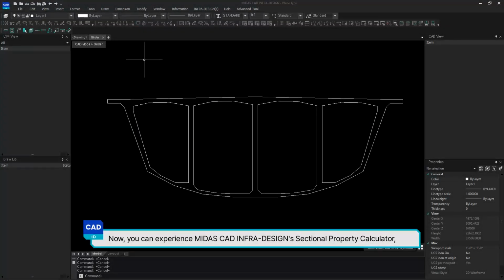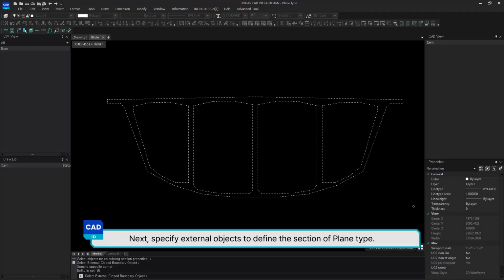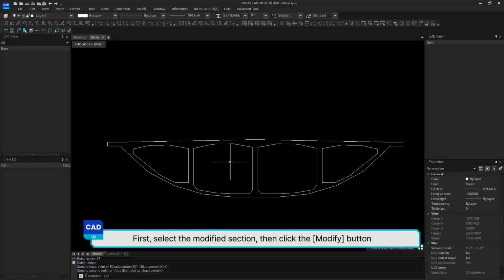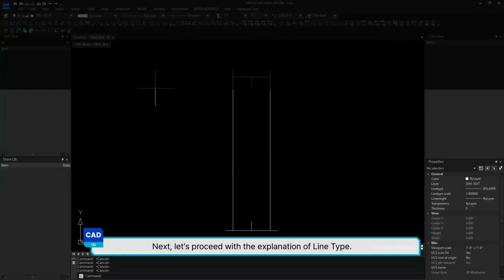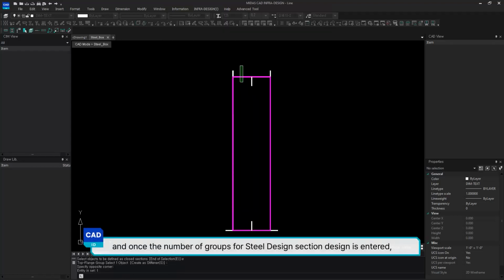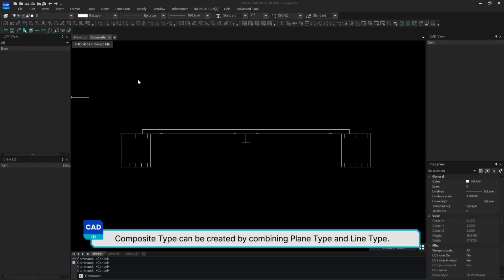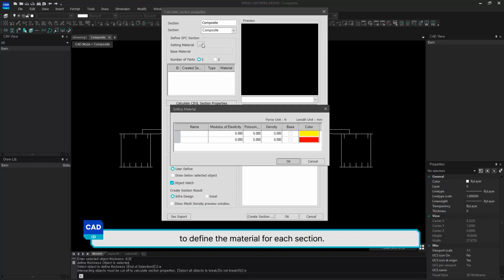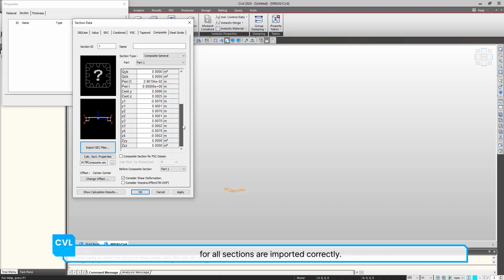[MIDAS CAD INFRA-DESIGN] Sectional Property Calculator(SPC) (EN)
New Feature of MIDAS CAD INFRA-DESIGN V190.
This video was created in December 2023.(By Eric)